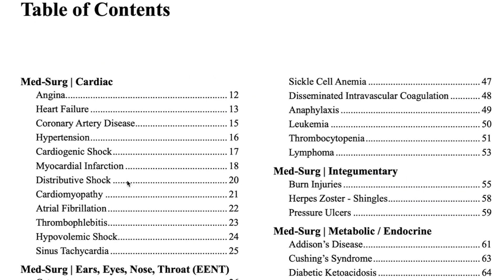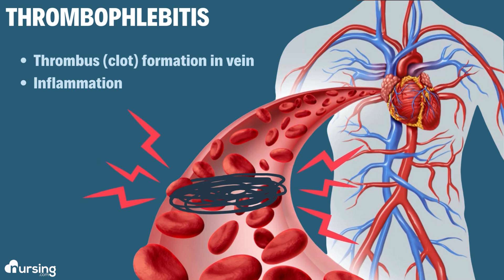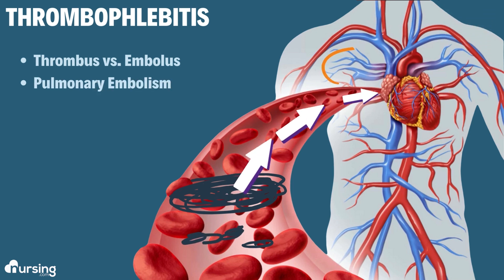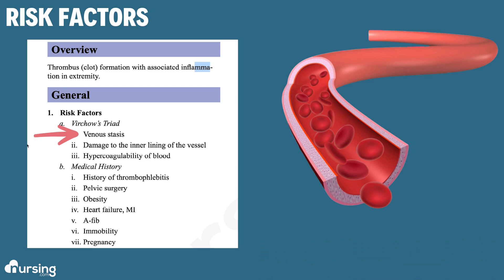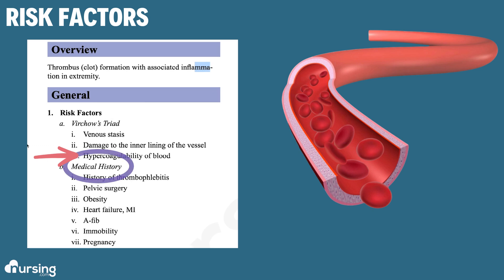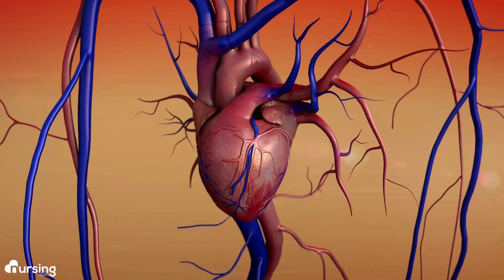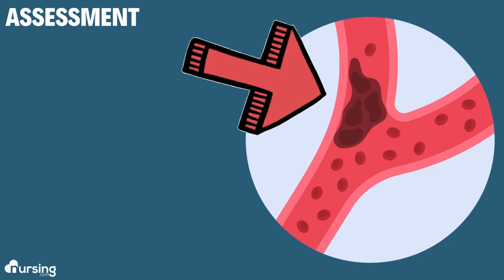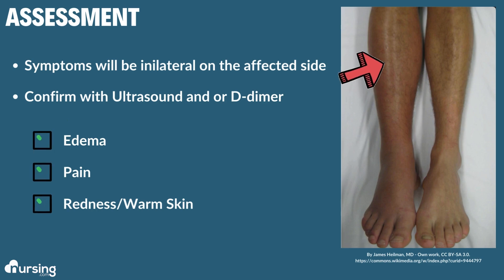Thrombophlebitis: Pathophysiology & Risk Factors- Nursing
Thrombophlebitis is an inflammation of the veins due to a blood clot. This condition can be serious and cause a clot to travel through the circulatory system causing life-threatening situations like an MI, Pulmonary Embolism or even a Stroke. In this video we will cover Virchow's triad, as well as, the pathophysiology, risk factors and assessment of Thrombophlebitis.

00:00 Introduction
00:10 Thrombophlebitis terminology breakdown
00:26 Thrombophlebitis Explained
00:38 Free NCLEX Prep Download Resource
01:11 Thrombophlebitis Risk Factors
03:03 Thrombophlebitis Assessment
03:35 Free NCLEX Prep Download Resource